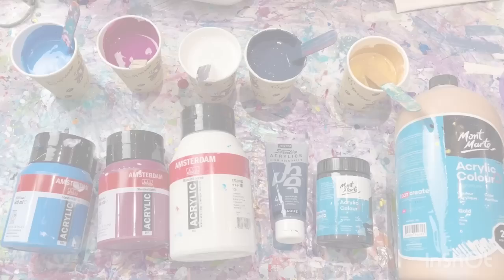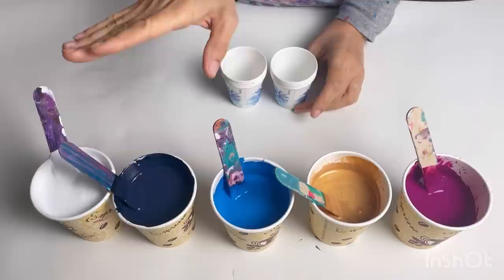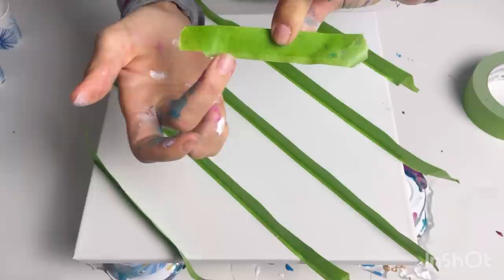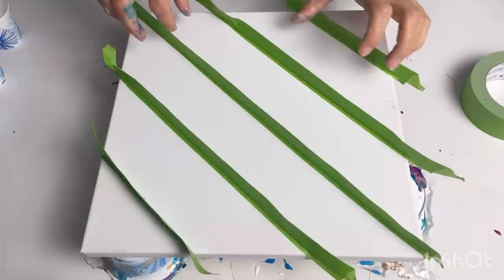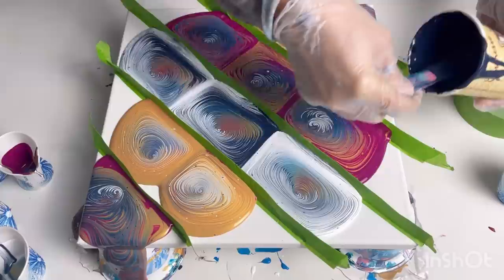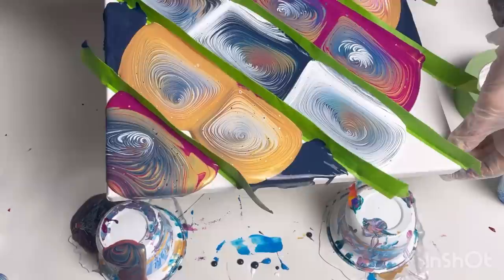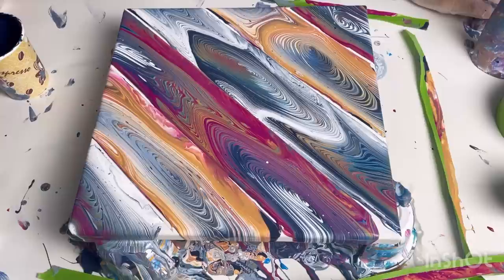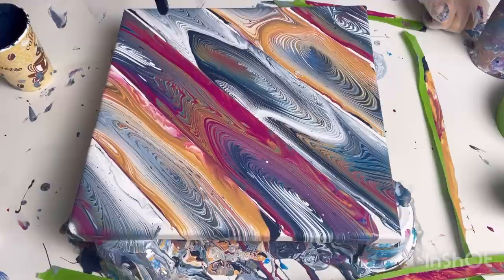**New Technique** Diagonal Tilt Ring Pour, Diagonal Straight Lines, acrylic paint pour, fluid art